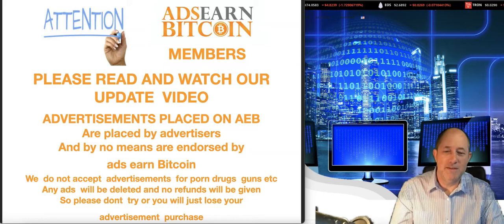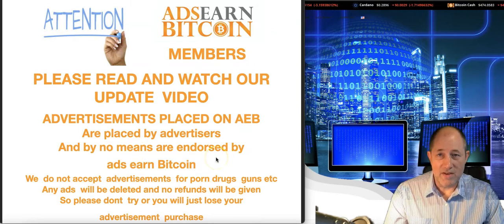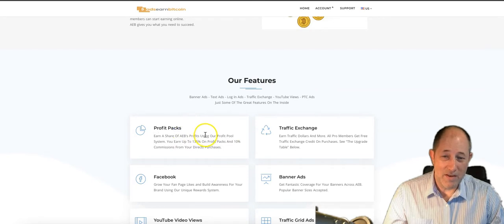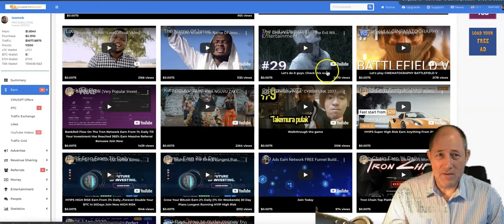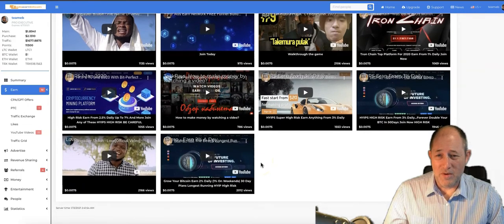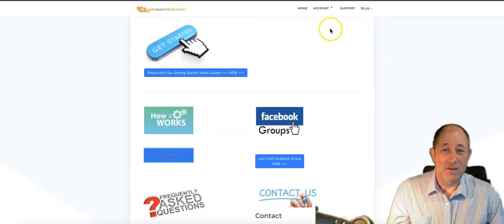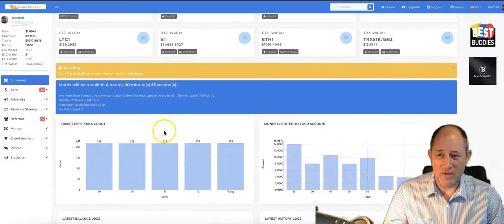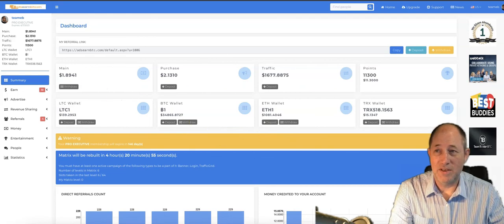AEB important video update 13th January 2021